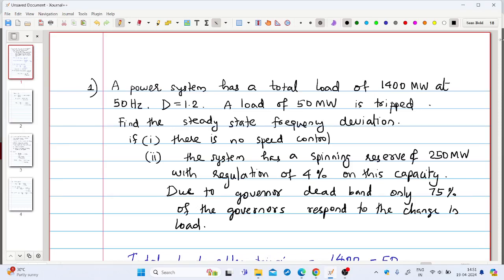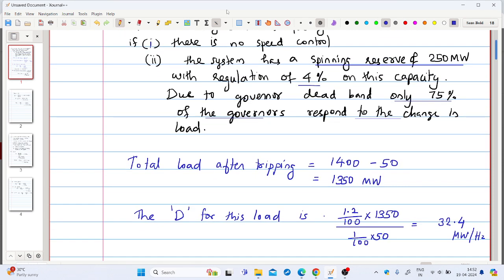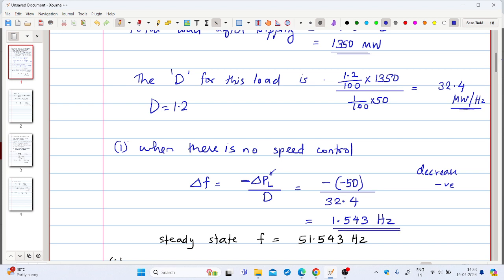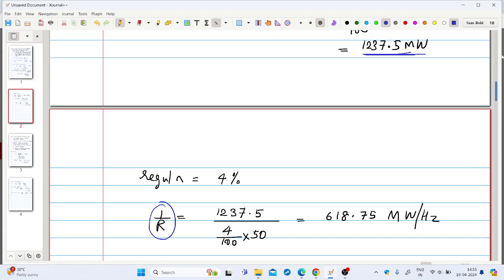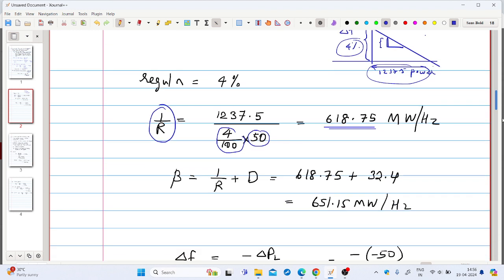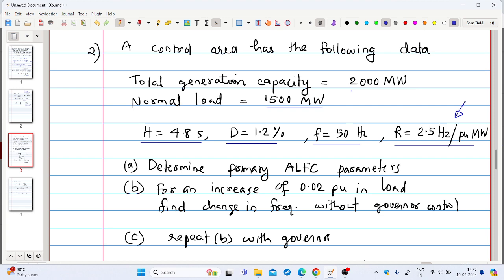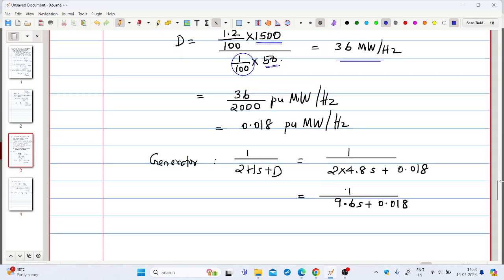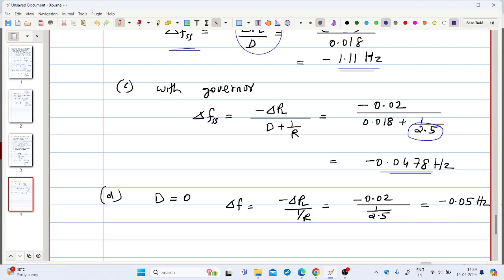Power Systems II - AGC | numerical examples